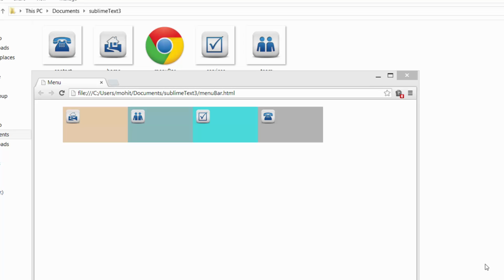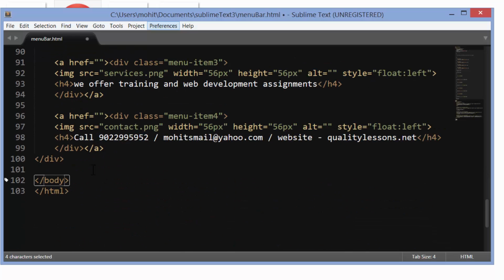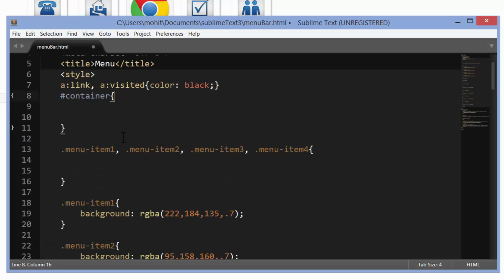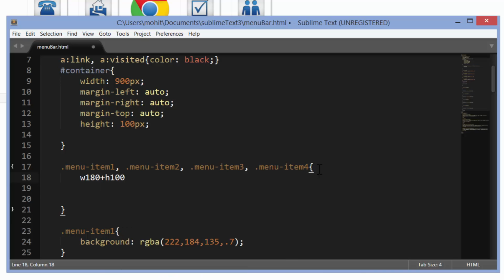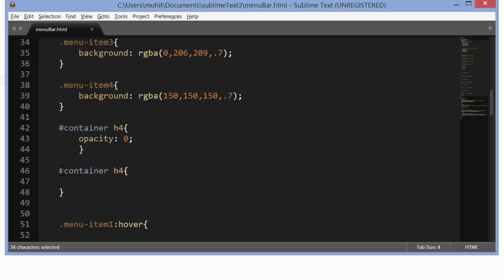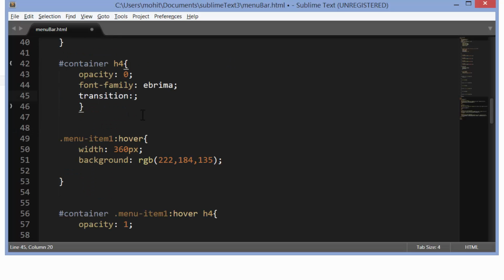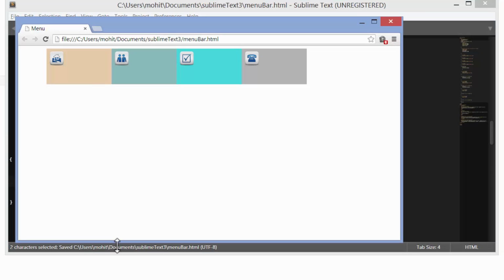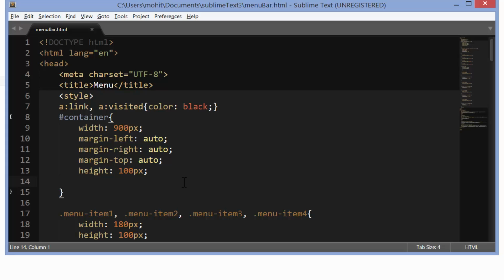Colorful Animated Horizontal Fixed Width Menu Bar- No JQuery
Colorful Animated Horizontal Fixed Width Menu Bar
Only css/ css3 and html5 was used in this easy to create but very colorful and attractive animated menu bar